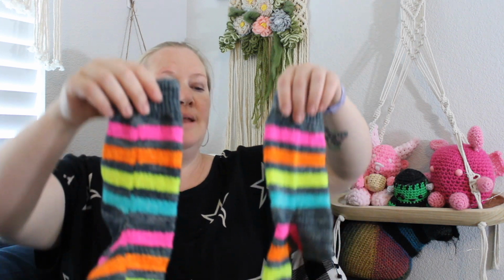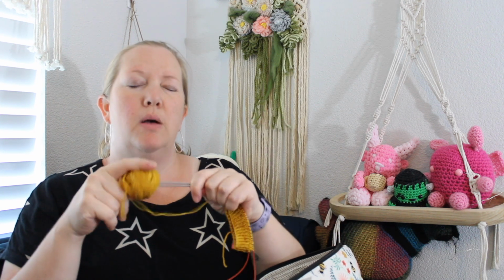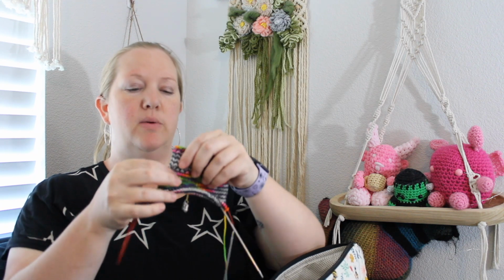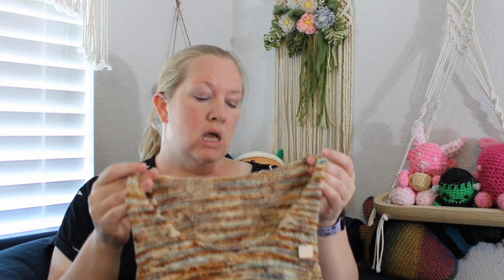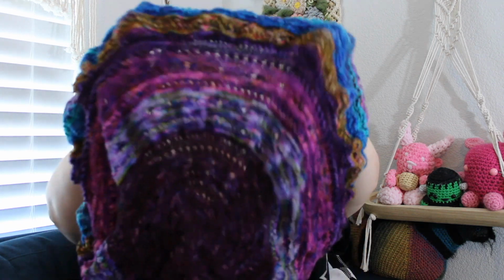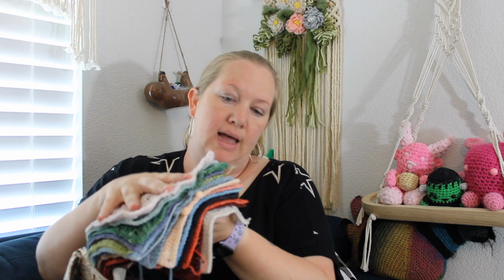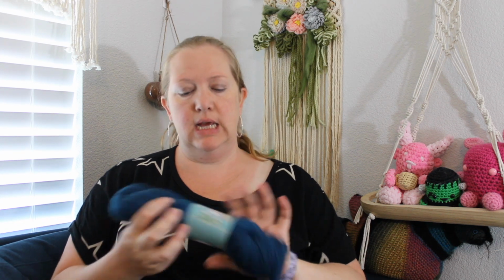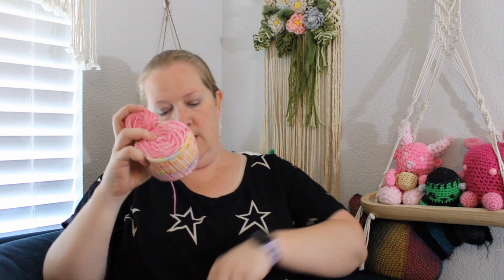Episode 64: Project Planning